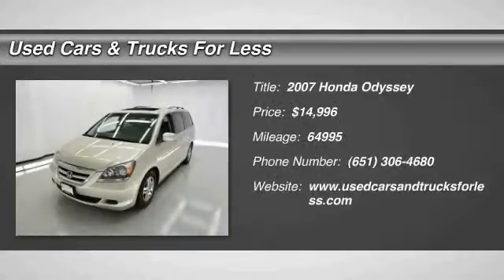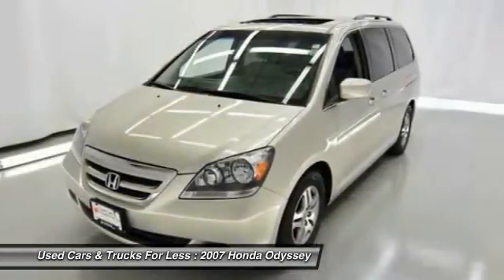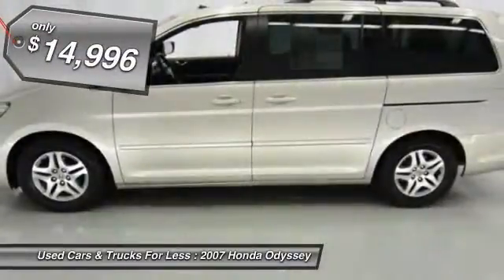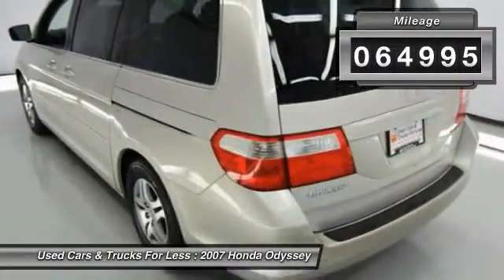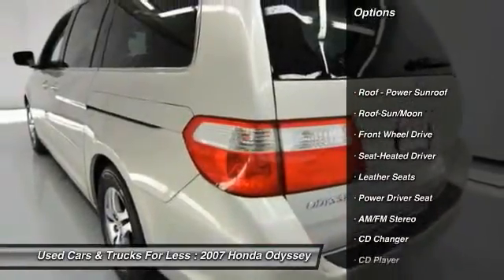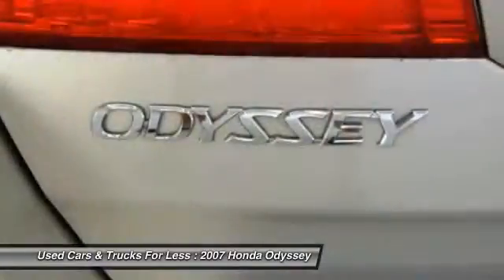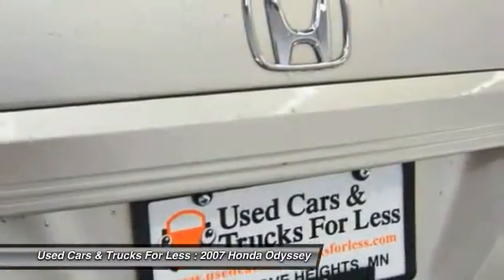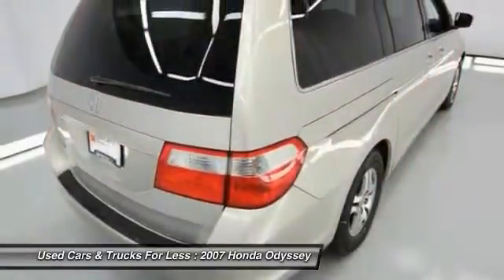2007 Honda Odyssey Inver Grove Heights St. Paul Minneapolis BL2452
2007 Honda Odyssey EX-L

**Assurance Plus 30 day/3,000 Mile Guarantee**, **ONE OWNER**, and **CLEAN CARFAX**. Silver Bullet! ATTENTION!!! At Used Cars and Trucks for Less we sell quality vehicles in every price range. Your quest for a gently used van is over. This gorgeous-looking 2007 Honda Odyssey has only had one previous owner, with a great track record and a long life ahead of it. Edmunds.com said, ...The Honda Odyssey remains our favorite choice in the minivan segment...Our favorite choice... The pin-you-to-your-seat performance of this outstanding Odyssey will make it a favorite among our more passionate buyers.